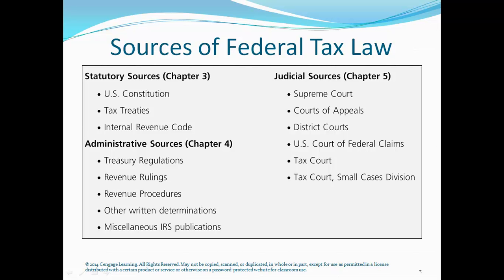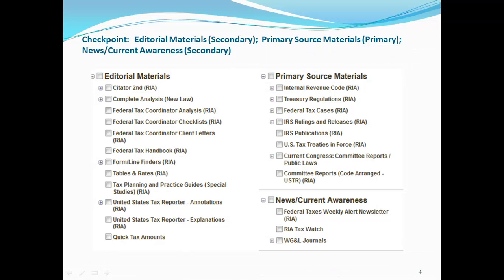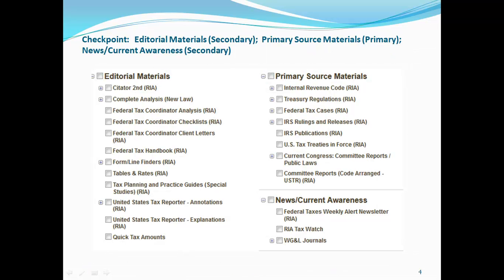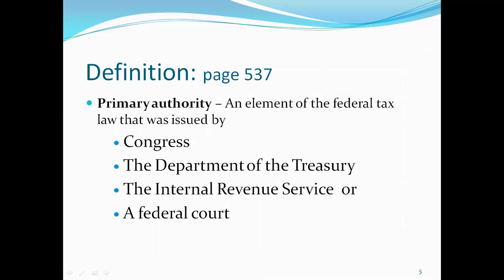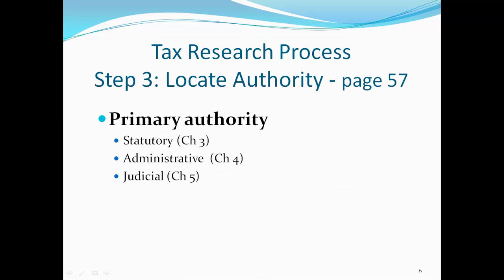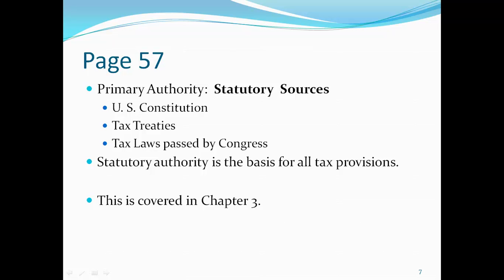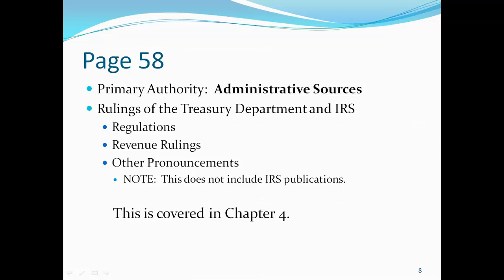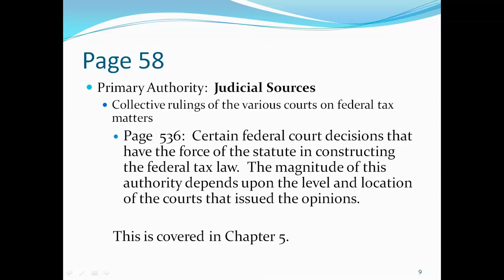Primary Sources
Primary Sources of Tax Law